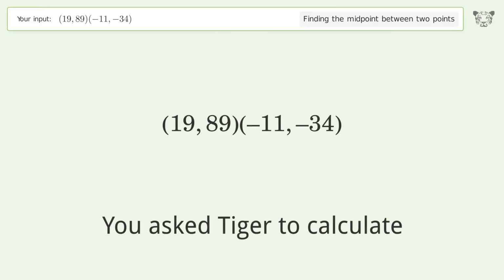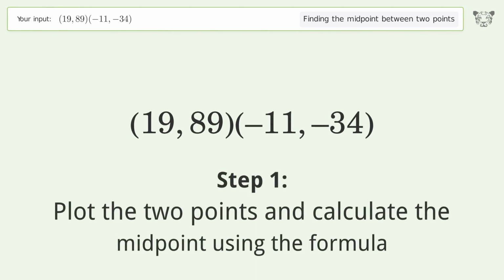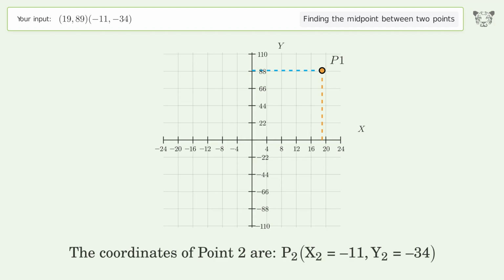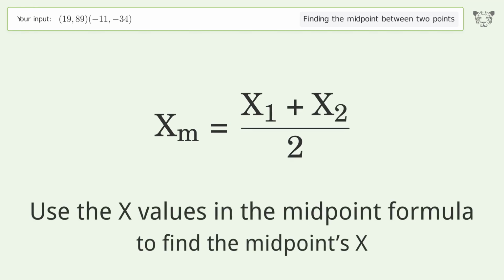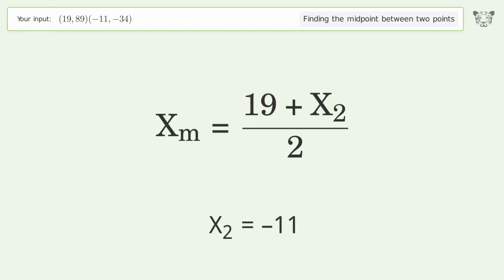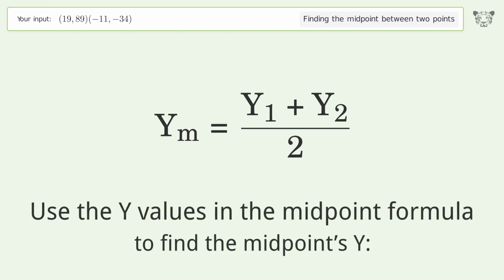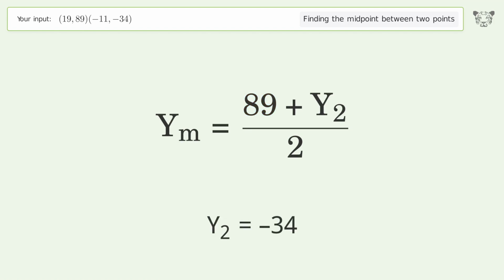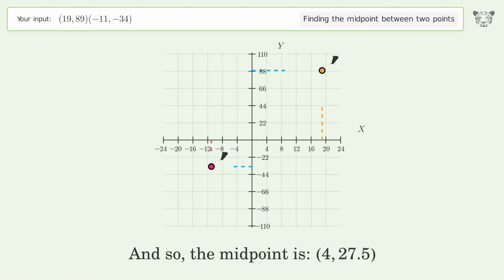Find the midpoint between two points p1 (19,89) and p2 (-11,-34): Step-by-Step Video Solution